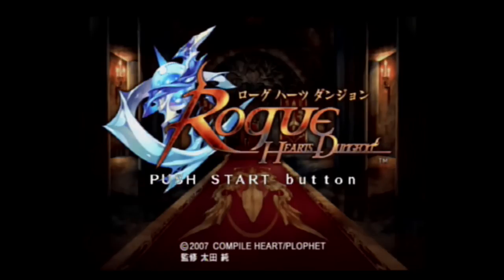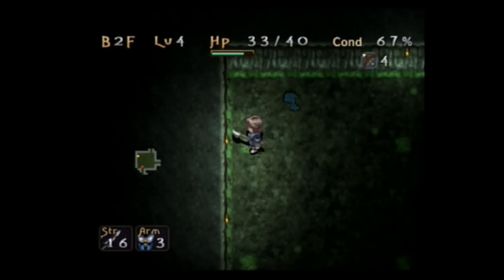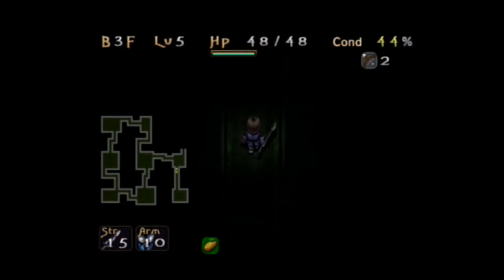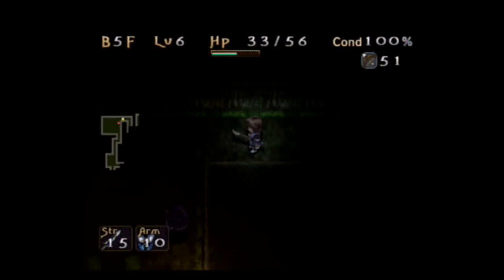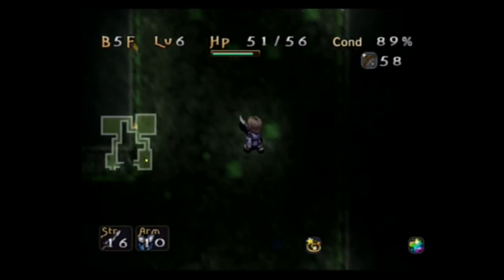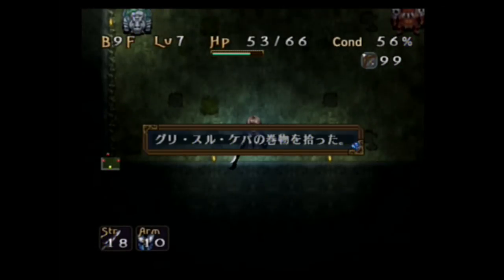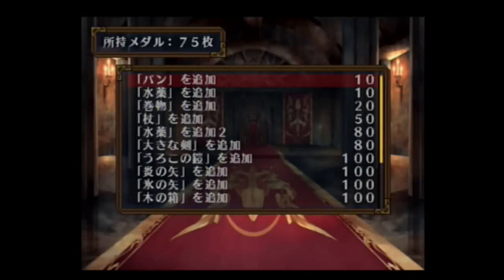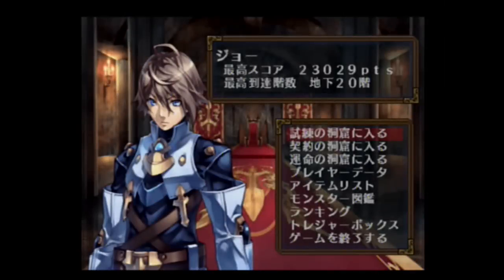A Quick Look: Rogue Hearts Dungeon PS2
Here is a look at Rogue Hearts Dungeon, a Roguelike for the PS2 made by Compile Heart that is supposed to be a graphical port of the original Rogue on PC. How is it? Take a look.